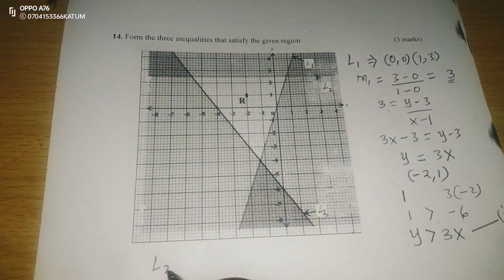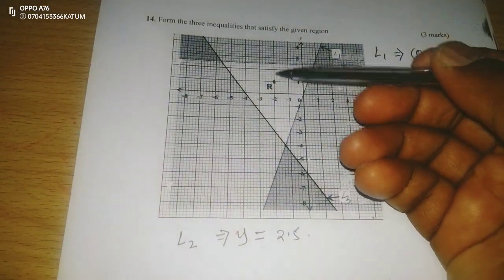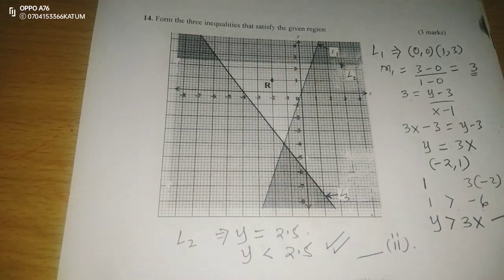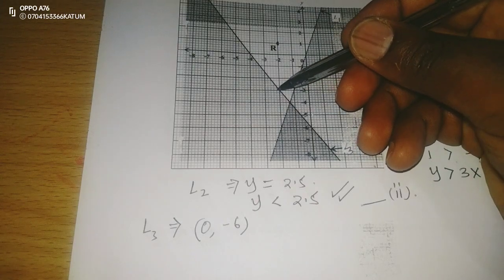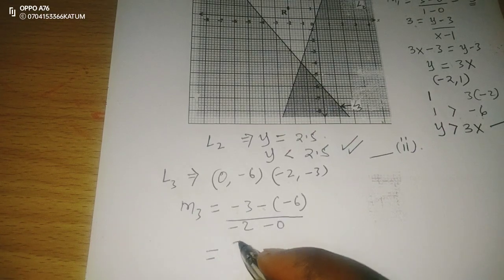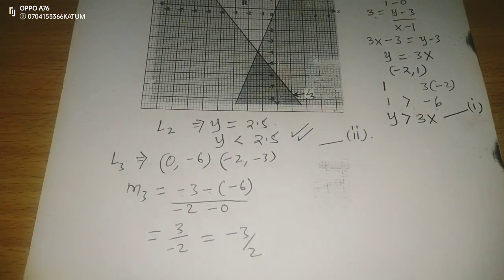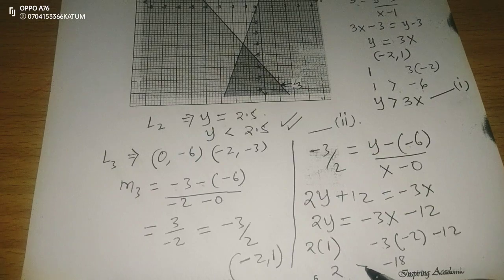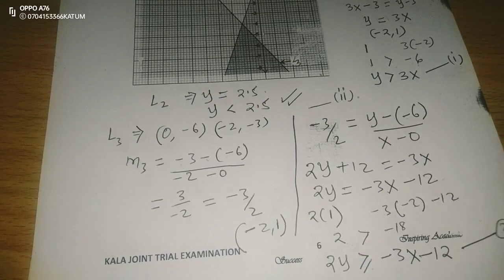LINEAR INEQUALITIES: FINDING THE INEQUALITY FROM A DRAWN GRAPH